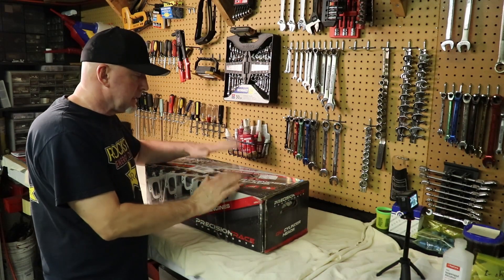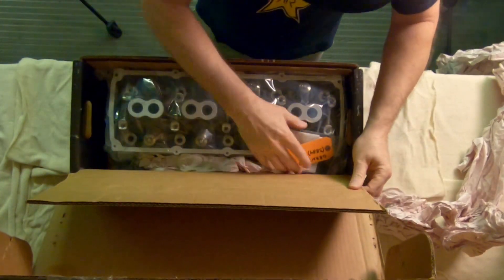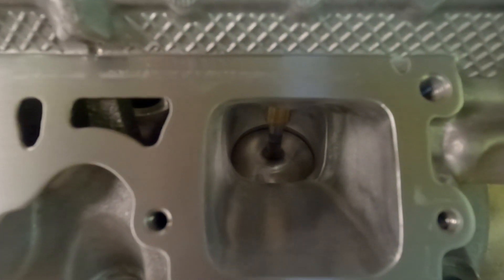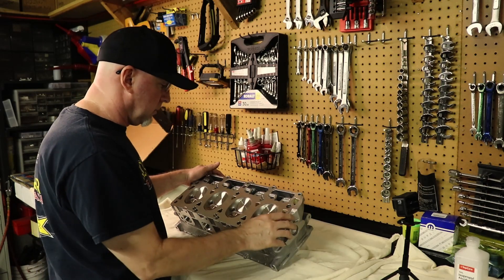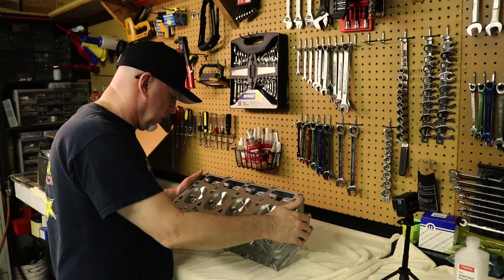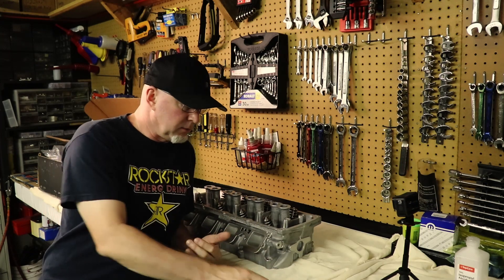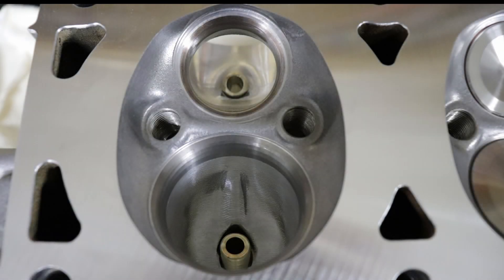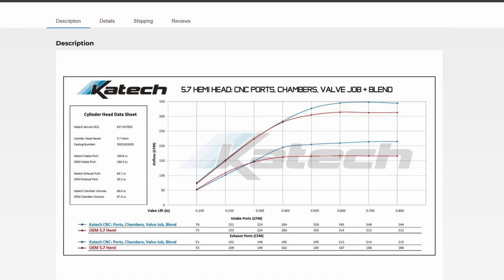Katech CNC Ported Heads - 5.7 Hemi - With Competition Valve Job & Hand Blending - What Do You Get!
An unboxing & review of the Katech CNC ported 5.7 Hemi Eagle Cylinders Heads with Competition Valve Job & Hand Blending

Rumble - ZeroEmpire